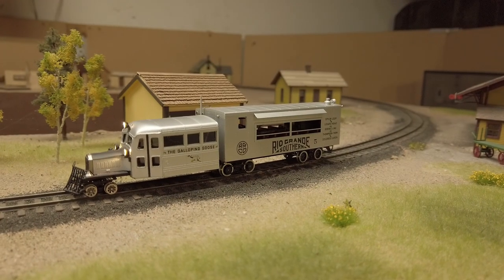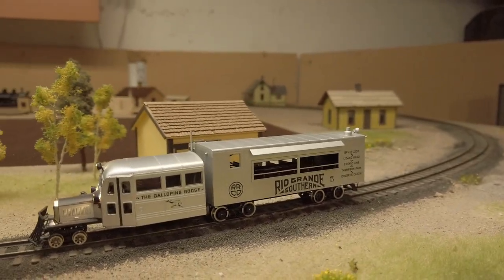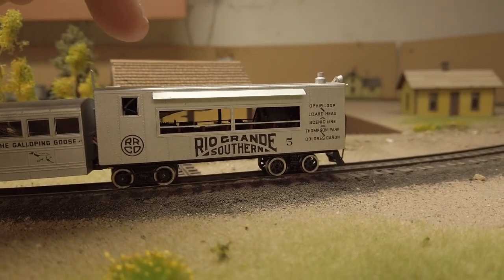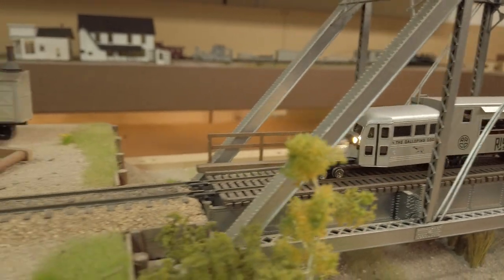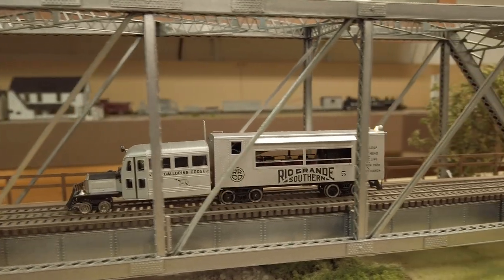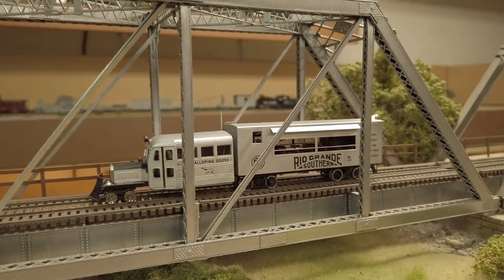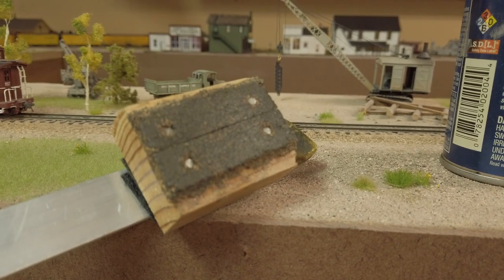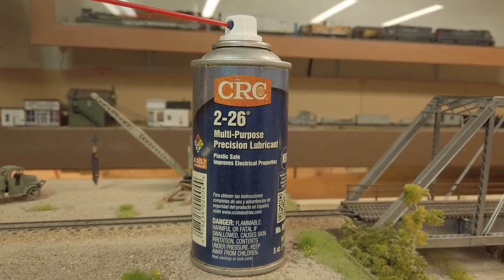PSC Galloping Goose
HOn3 Precision Scale Galloping Goose #5.

Track Cleaning CRC 2-56